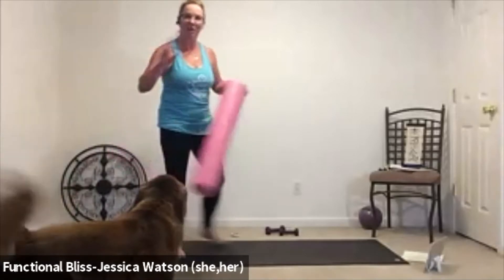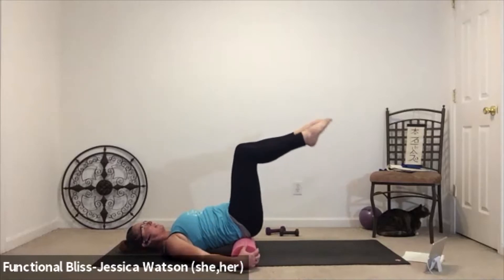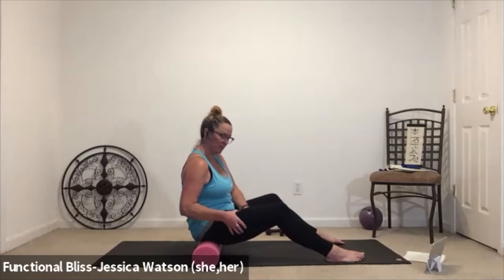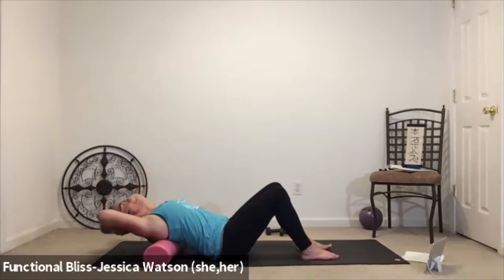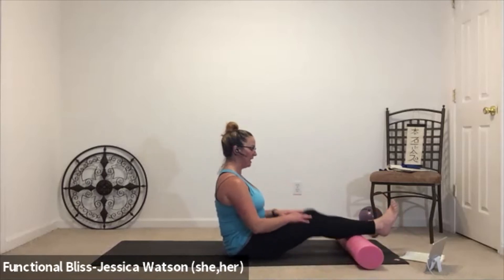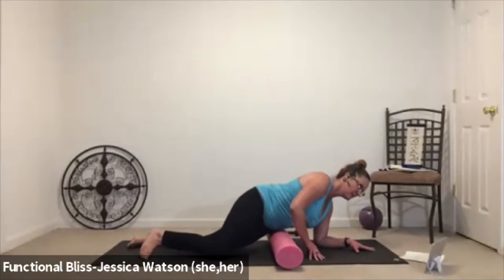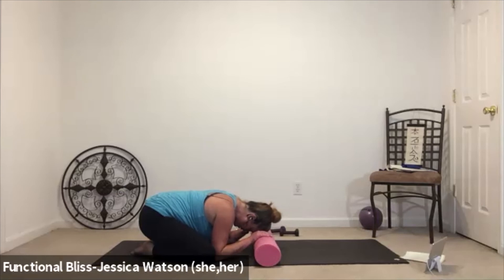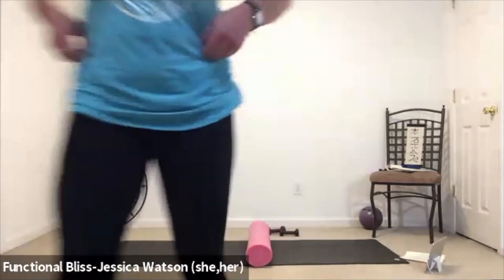Let the Good Times Roll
Live recorded class for Functional Bliss students. Guided self myofascial release and massage using a foam roller. Great self care after any workout!